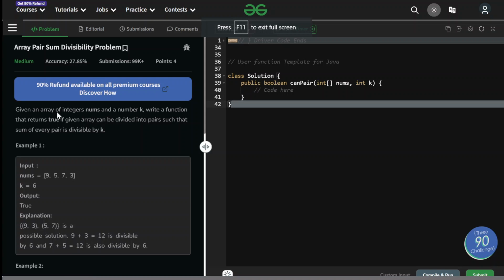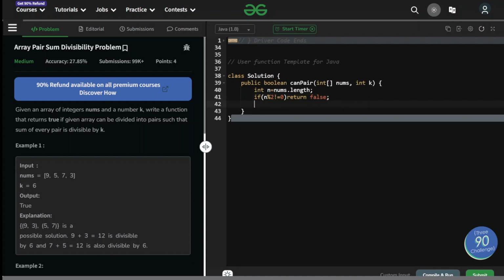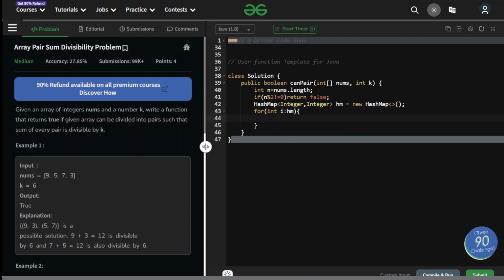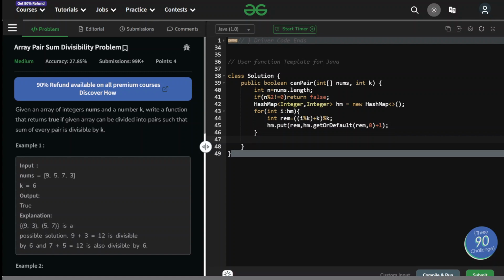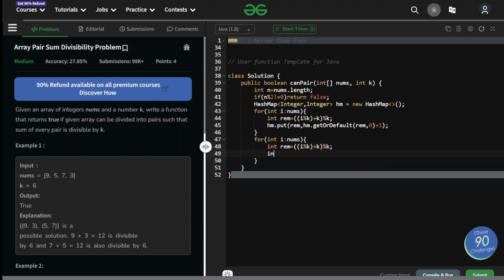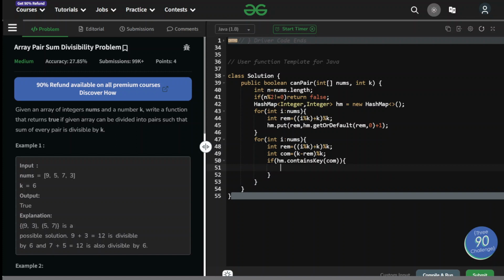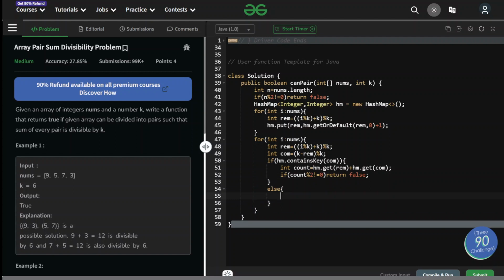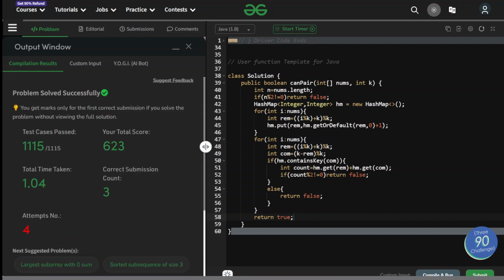"Code Unleashed: Geeks for Geeks Daily Challenge Demystified! | Episode 1 - POTD 1-Jan-24"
Dive into the captivating world of coding with the inaugural episode of "Code Unleashed," where we dissect the Geeks for Geeks Problem of the Day (POTD) dated January 1, 2024. 🚀🔍

In this series, we embark on a daily journey to unravel complex coding challenges, providing step-by-step solutions, insightful explanations, and time-saving tips. Whether you're a seasoned developer or a coding enthusiast, join us in honing your skills and mastering the art of problem-solving.

🔗 Episode 1: "Geeks for Geeks Daily Challenge Demystified!"
📅 Date: January 1, 2024
🎯 Challenge: Geeks for Geeks POTD

Gear up for an engaging exploration of algorithms, data structures, and problem-solving strategies. 💻✨